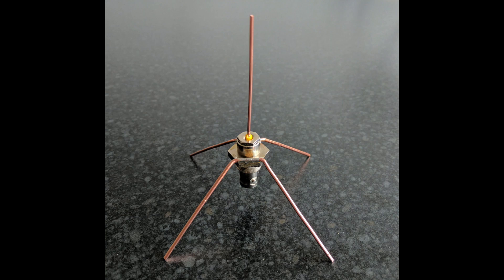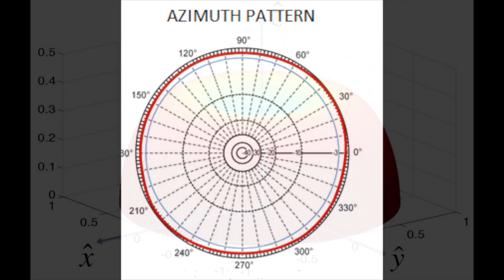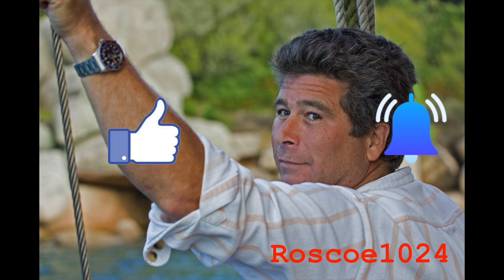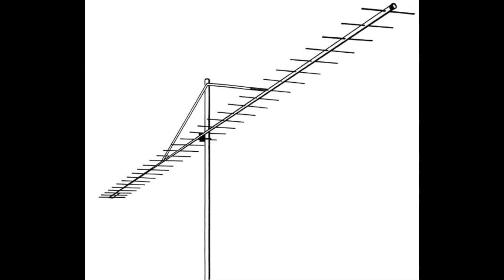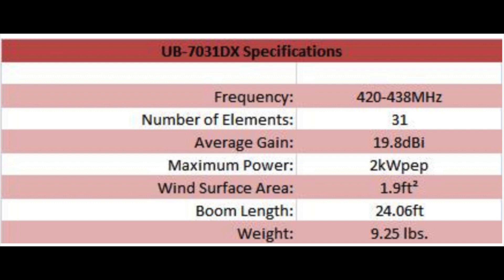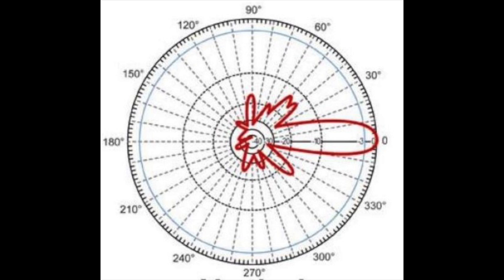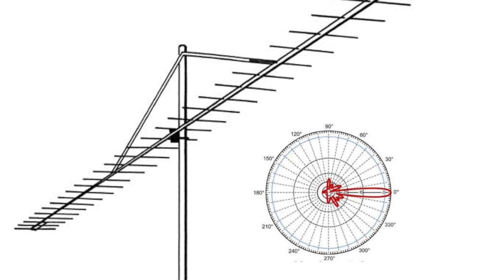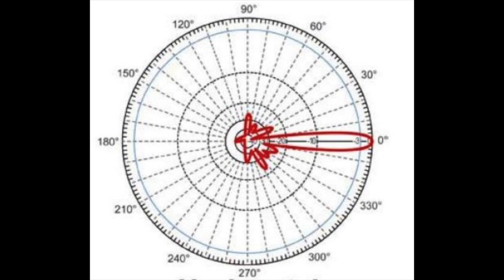How Does a Beam Antenna Increase Signal Power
How Does a Beam Antenna Increase Signal Power  Today we explain why a beam seems like your transmitter is putting out more power.  It is the same amount of energy but now it is being directed in a certain direction.  Think of your RF power from your antenna as a hand full of sand.  An omni antenna will throw the sand out all around you equally.  A beam is similar as throwing that hand full of sand in one direction.  Same power just most in one direction.
I have ordered a 31 element Hygain 440 beam antenna that is shown in the video.  Trying to make it 38 miles for the DATV repeater in Dayton, Ohio.